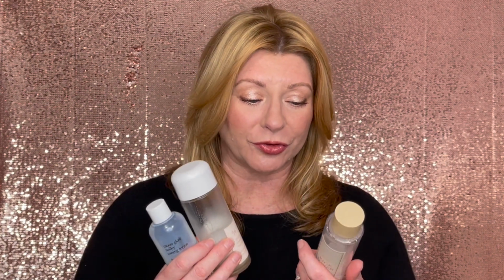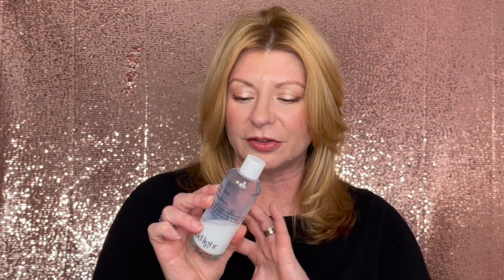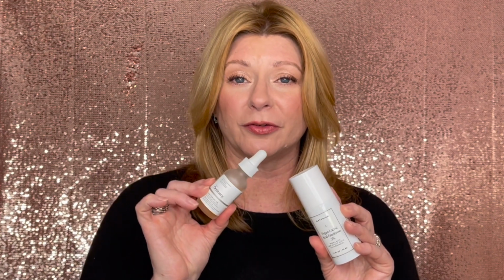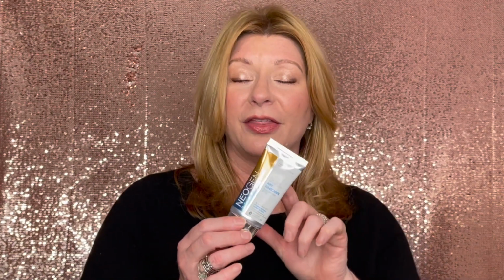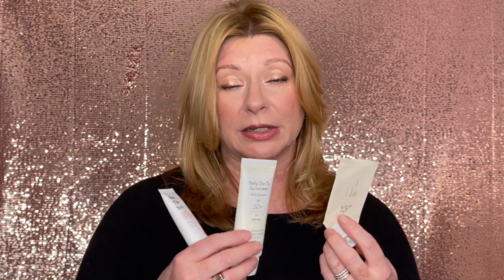Foundation looking dry, patchy & cakey | 3 Products That Will Change Your Skin For The Better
Hi friends! I see so many posts of people asking for help with their dry, patchy, cakey foundation. And when they post their skincare routines I notice the same glaring oversights every time. Today we're gonna talk about the 3 products that changed my skin and made my foundation look so much better.

Outro Music, "Pray" by Anno Domini Beats